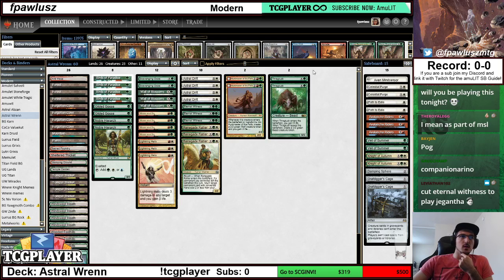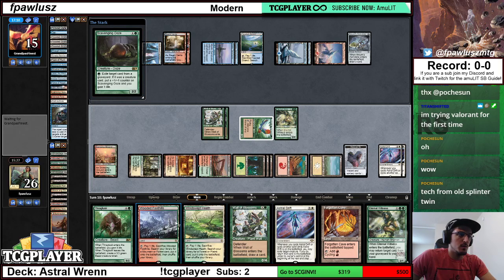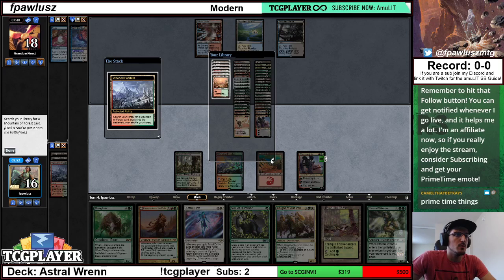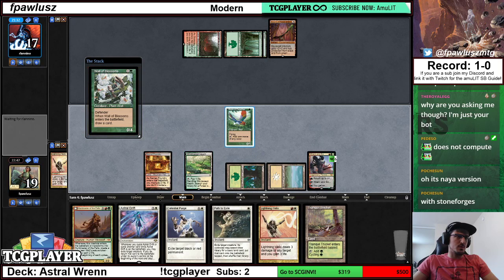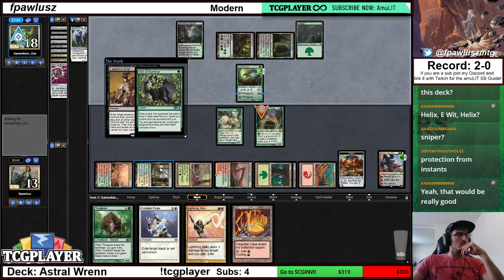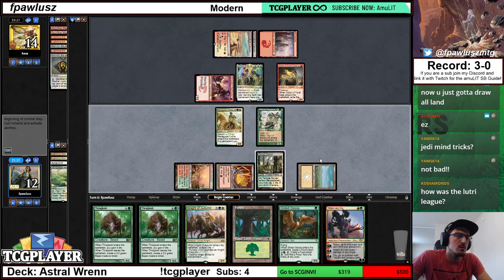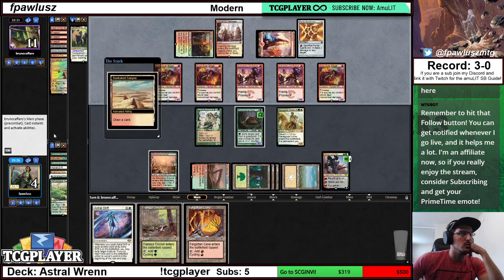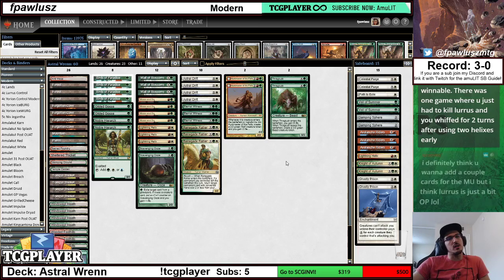FpawBrews! - Astral Wrenn in a Companion Metagame, Part 1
It's been a while since I played and tuned Astral Wrenn, so Brewsday Tuesday is the perfect time to do it! Let's see how well this deck can do in the Companion infested modern Metagame!

Match 1 - Lutri Jeskai Control: 2:38
Match 2 - Naya Company Midrange: 53:16
Match 3 - Lurrus BG Rock: 1:06:54
Match 4 - Lurrus Boros Prowess: 1:30:29
Match 5 - Lurrus Boros Prowess: 1:48:32